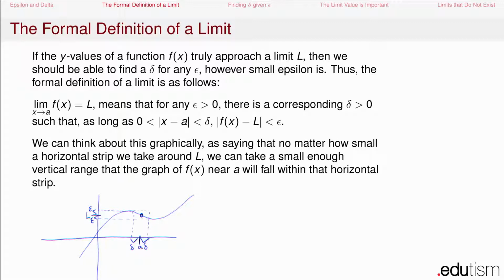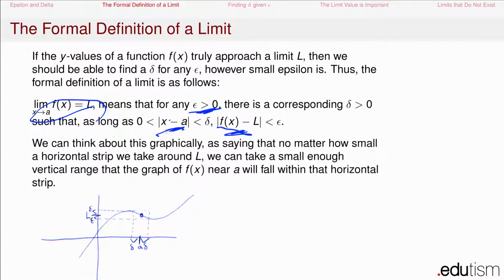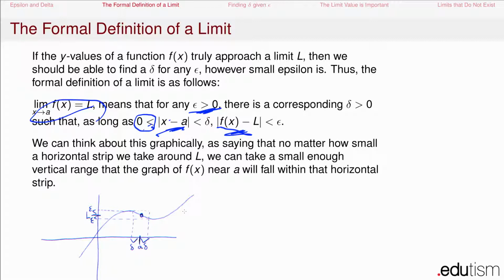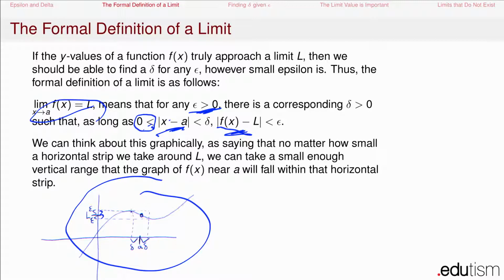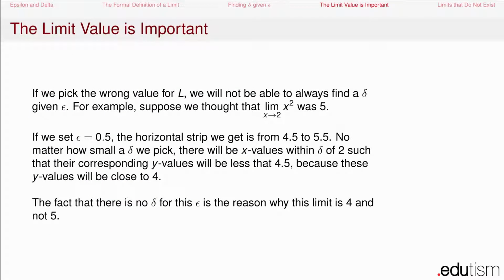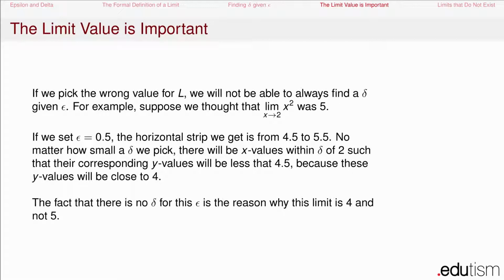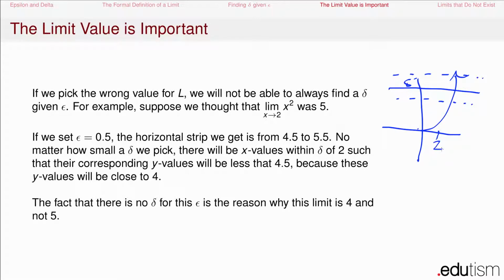Calculus I - Epsilon-Delta Limits I - PREVIEW of Lesson 11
Epsilon and Delta. The formal definition of a limit. Finding delta given epsilon. The importance of the limit value. Limits that do not exist.For full lesson go we have lesson notes, exercises, solutions, practice midterms, review video and MP3.